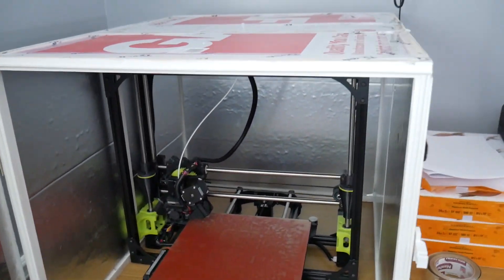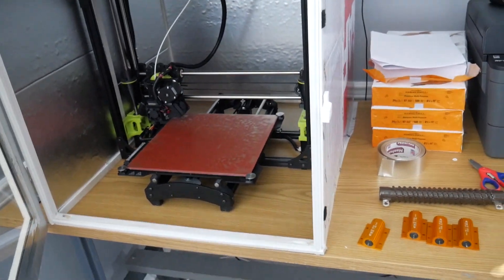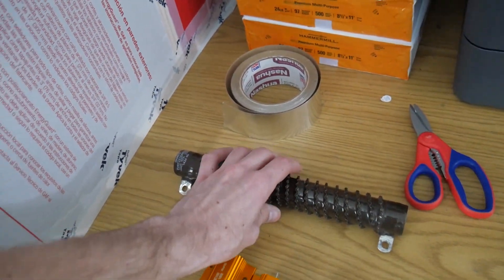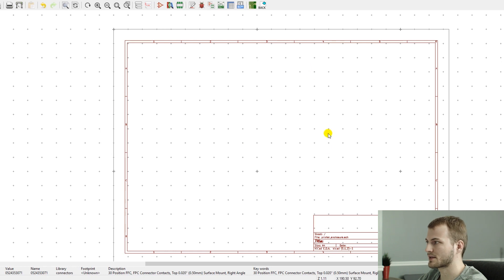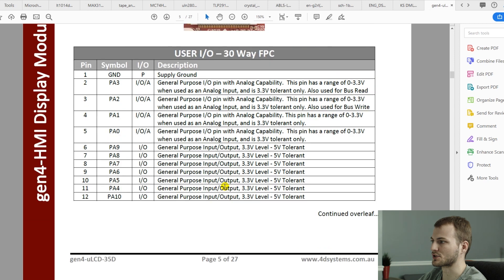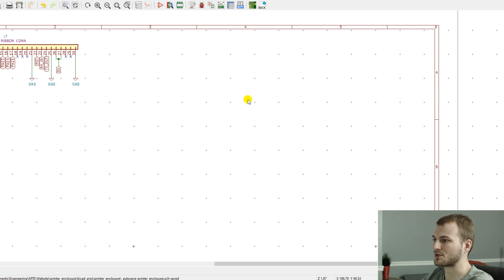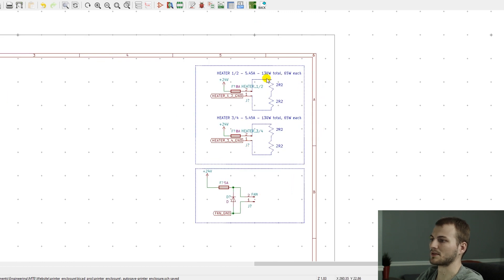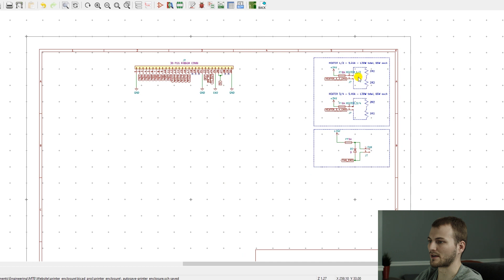Custom heated 3D printer enclosure part 1/x - KiCad PCB Design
This first video in the series goes over the overview of the project - a custom heated 3d printer enclosure with a touchscreen display. It will be heated by several power resistors and have a custom hepa +activated carbon filter. Please let me know your thoughts and suggestions!

- About Microtype Engineering - Microtype Engineering strives to help businesses turn an idea into a physical product. Whether you are already established and seeking to branch out into a new product or working on an exciting new startup project, MTE can guide you along the way. MTE provides rapid prototyping, enabling you to quickly have a physical product in your hands to showcase and test. MTE offers a personalized approach, helping navigate the often confusing, and expensive path to manufacturing and selling a product.